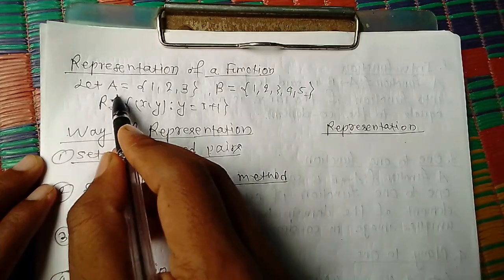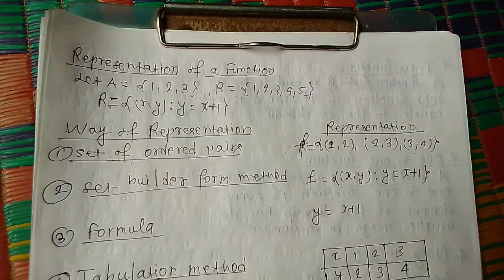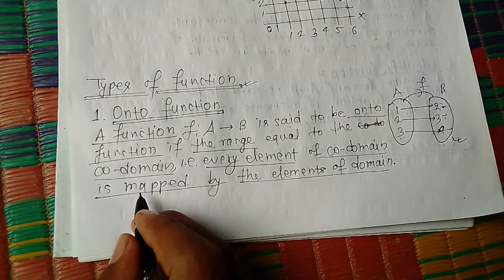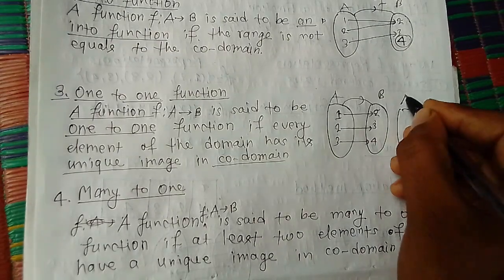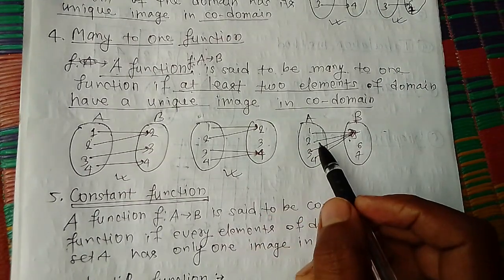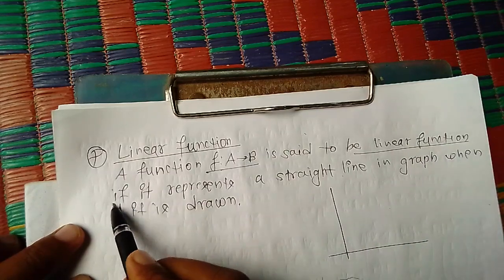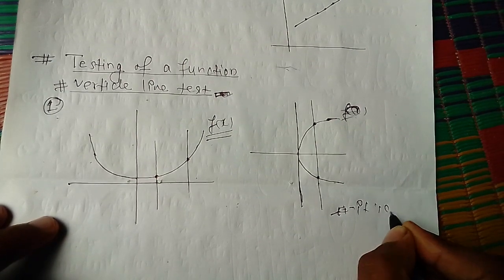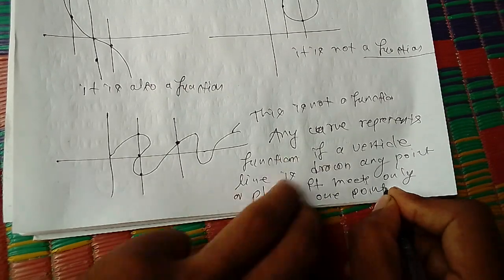Opt math types of functions and representations and test of functions part 3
You can define types of functions and test any functions by verticle line test